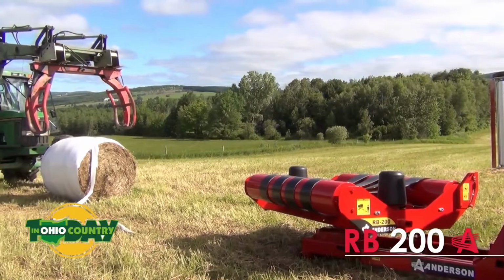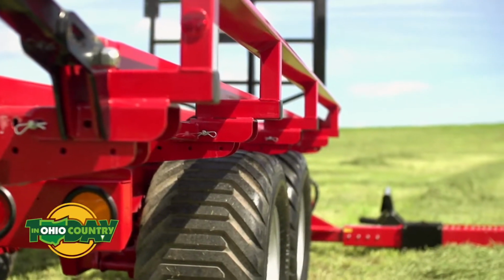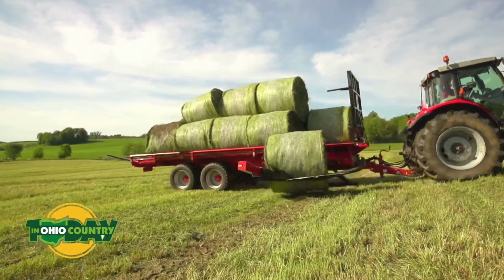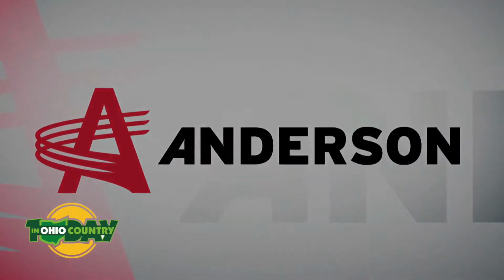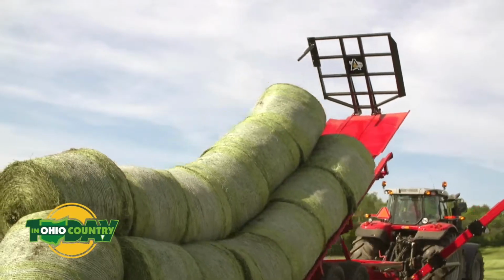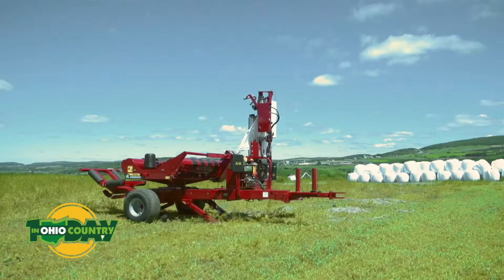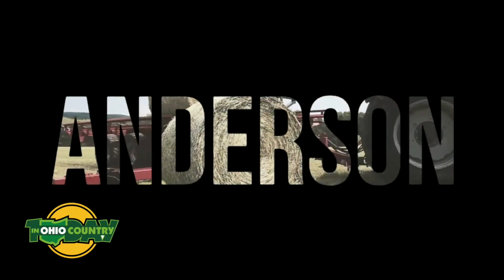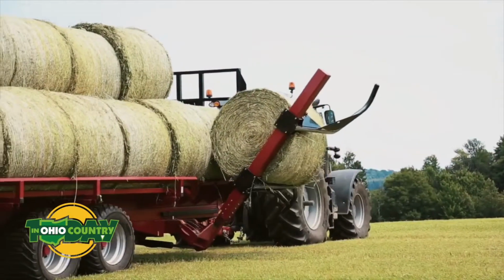Ted Gregg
Segment from  the award winning t.v. show "In Ohio Country Today" featuring Dan Wilson co-host and producer of the show with Ted Gregg from Anderson Equipment at Apple Farm Service discussing hay bailing options. A production of Wilson 1 Communications.